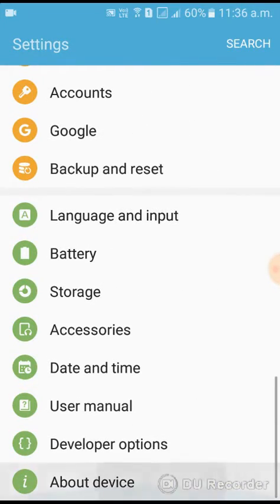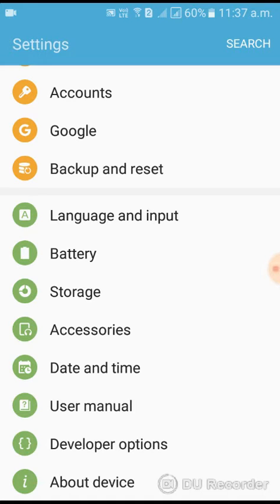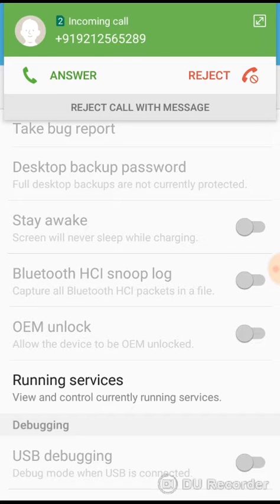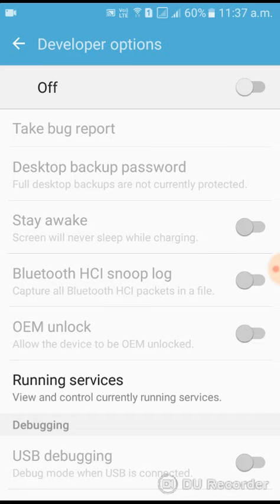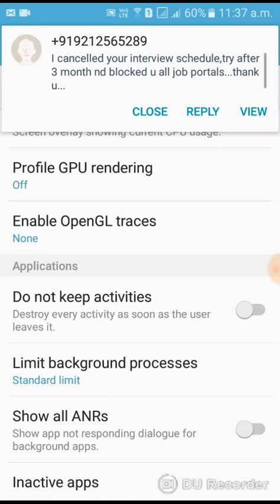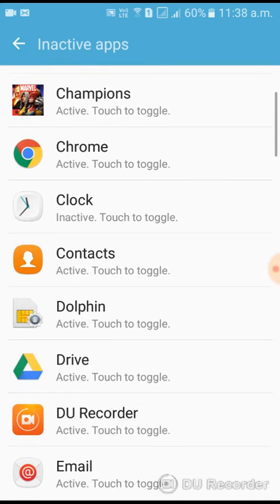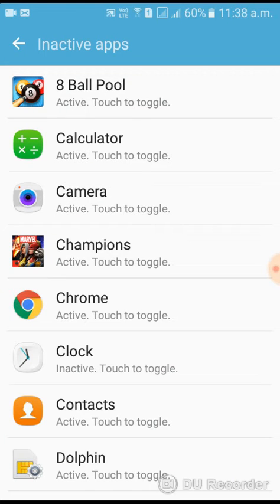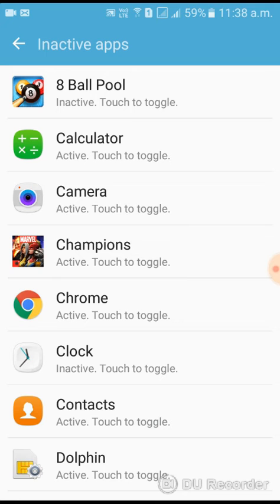How to active and inactive apps in j5 and other samsung mobiles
Active and inactive apps in samsung mobiles.